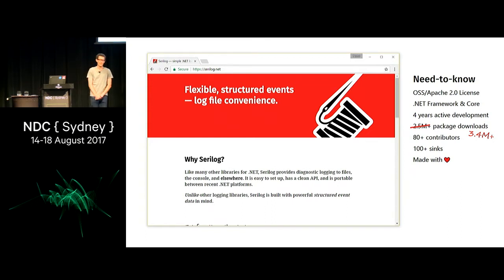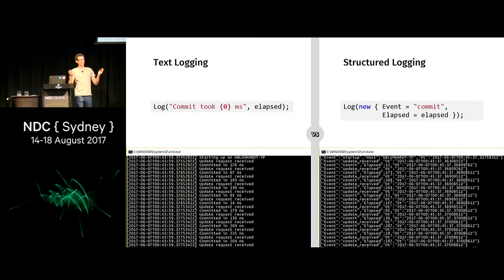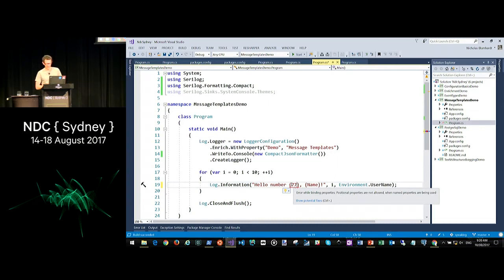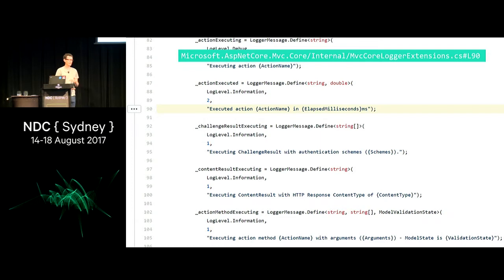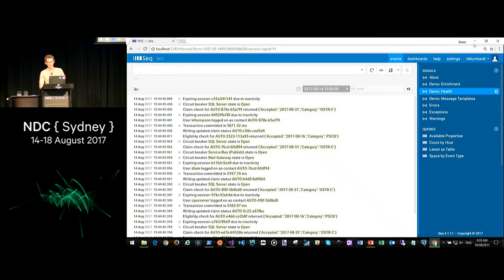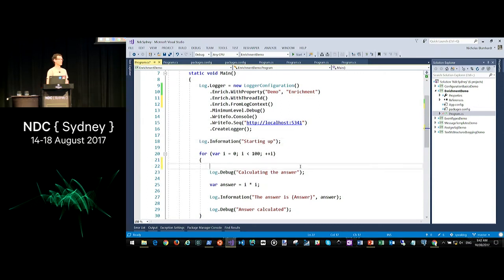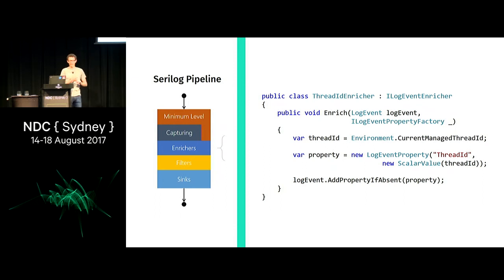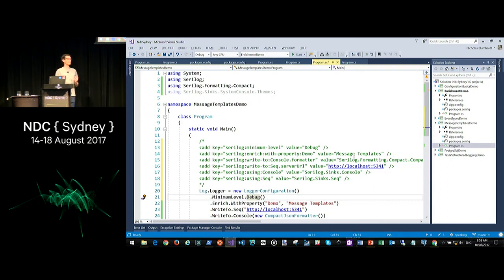Serilog: Instrumentation that Works for You - Nicholas Blumhardt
Collecting measurements and log events from your applications is not enough. Whether you need to tame unruly legacy code, get the jump on production errors from your web app, or just survive operating a large microservices architecture, it's important to record the right data in a format you can use efficiently when it counts.

This session will explore Serilog, a deceptively simple twist on application logging that's changed the way .NET applications are instrumented. You'll learn how to track complex application behavior through distributed and asynchronous systems, without sacrificing any of the development-time productivity of simple text logging.

Instrumentation is a critical part of application development that's too-often overlooked. For a small investment up-front, you can save a great deal of time (and stress) in production. Your future self will thank you for it!